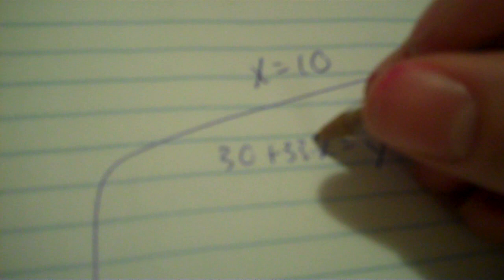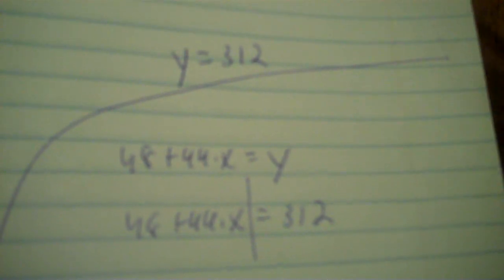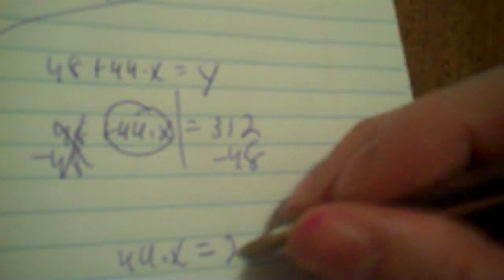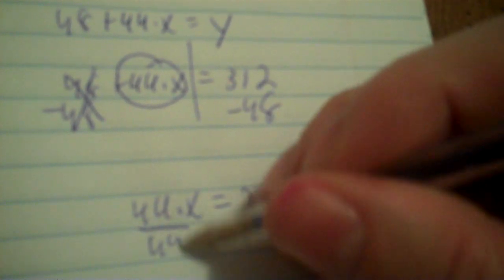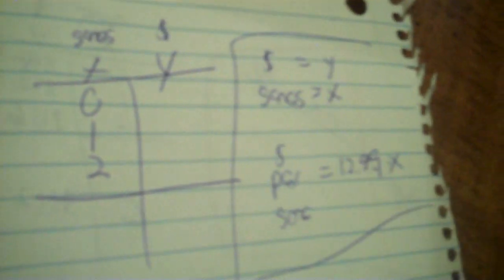2 Extended Algebra 7 13